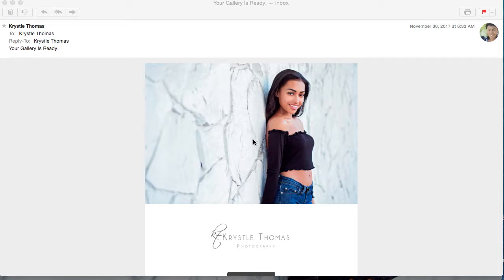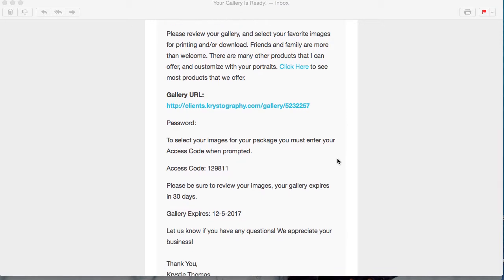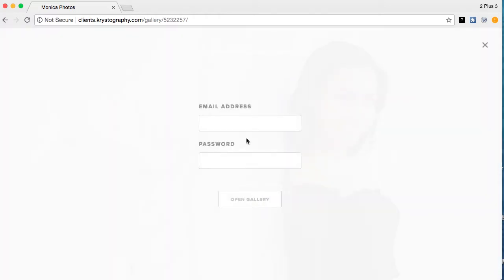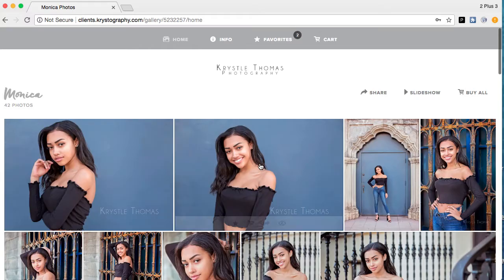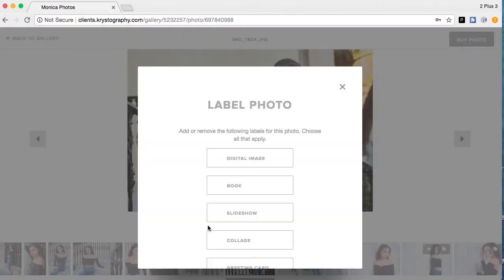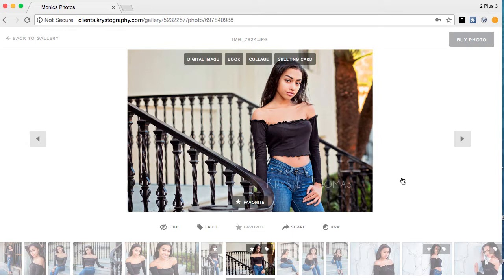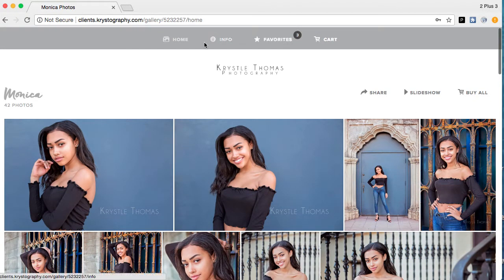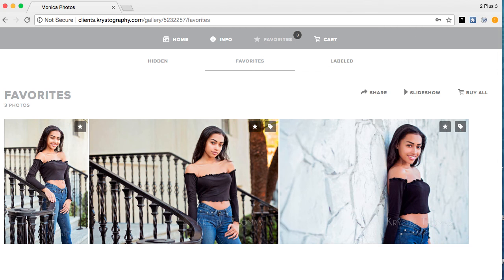Labeling images in your gallery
A walkthrough on labeling your images in your gallery for your package or for product creations.